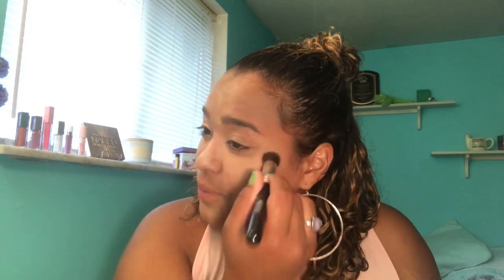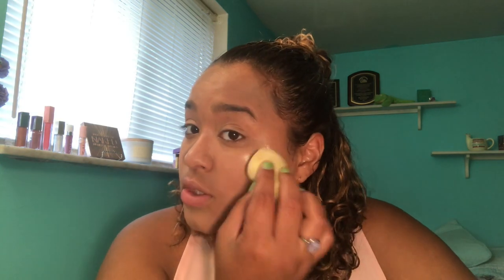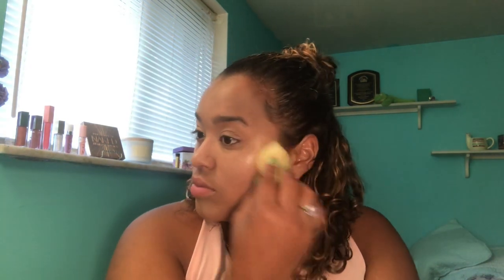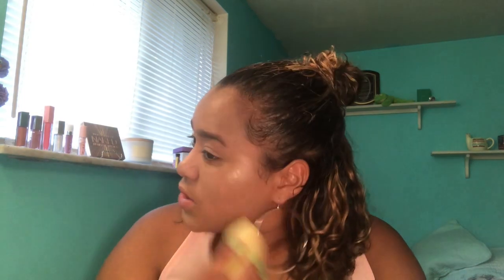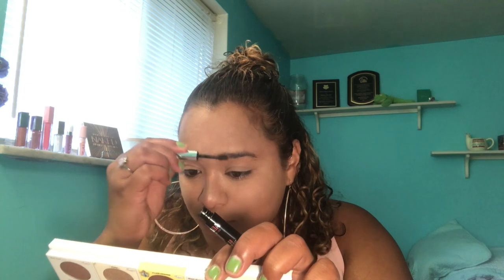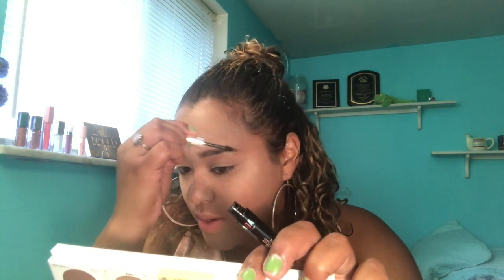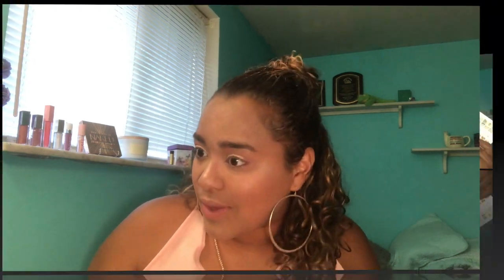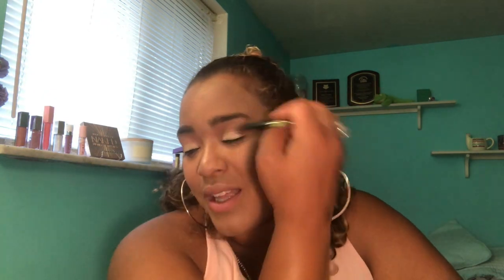FULL FACE OF FIRST IMPRESSIONS - AOA Studio, Too Faced, The Balm, + BH Cosmetics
Hey Everyone! So I have soooo many new products that I just needed to film a video trying them all on! It's a long one so grab a snack and enjoy!